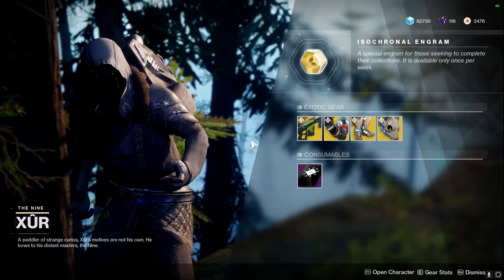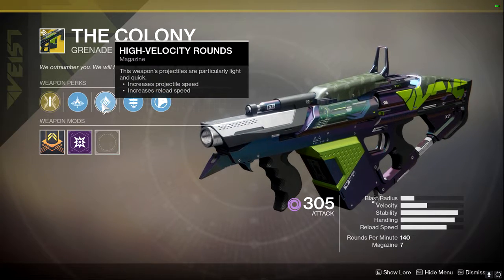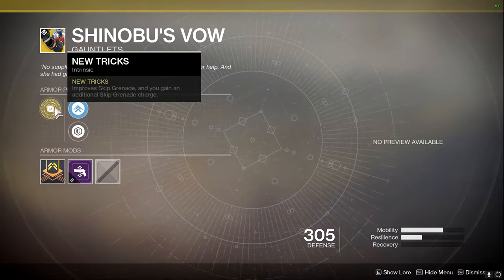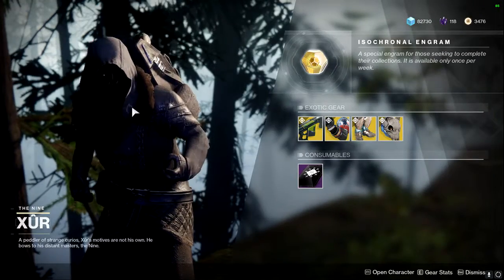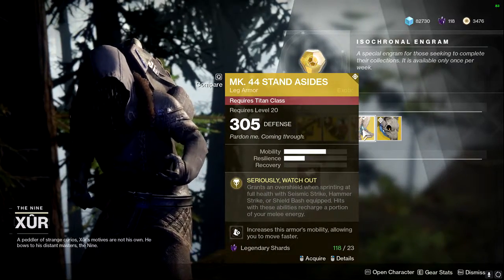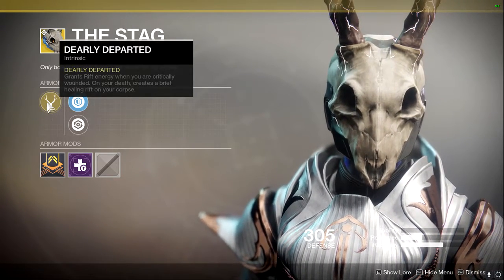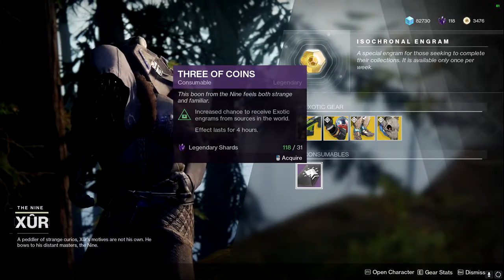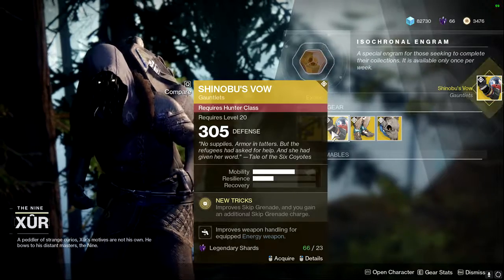Destiny 2 l XUR - Location & Exotic Inventory! (Jan 12th)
I missed this weeks reset so i couldn't miss XUR! Have a great weekend! Planning on making more videos covering multiple games somewhat soon.